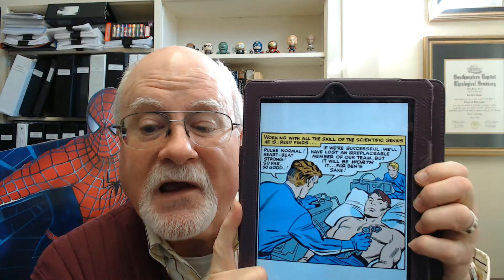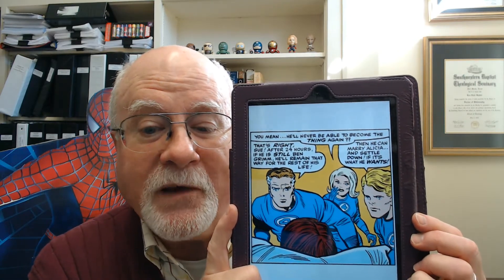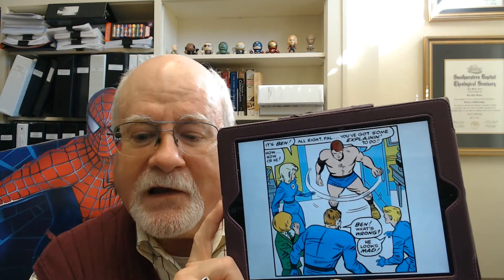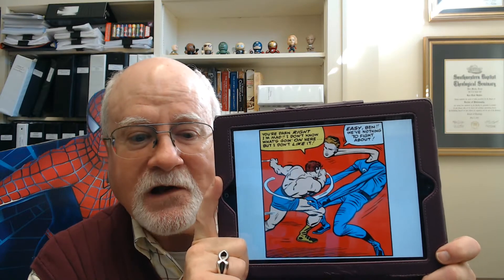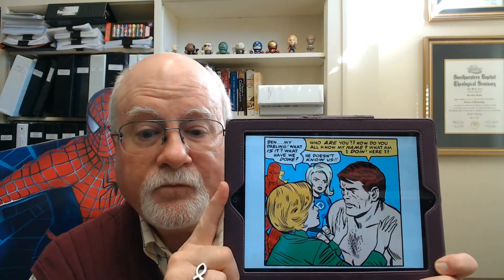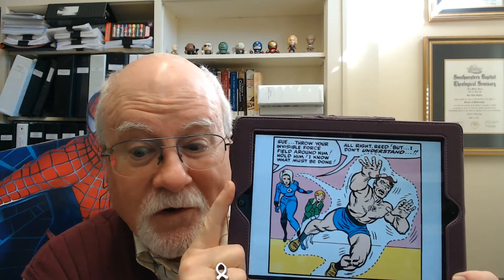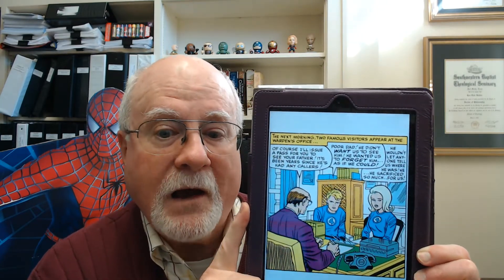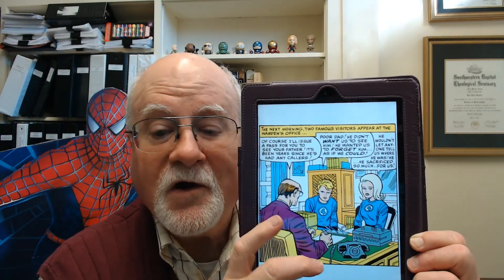FF & Invincible Man Part One